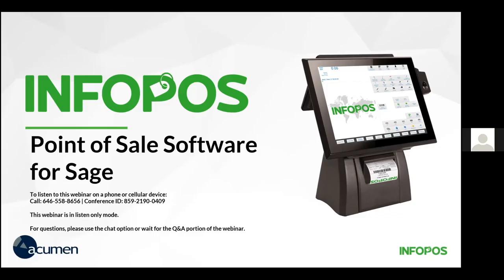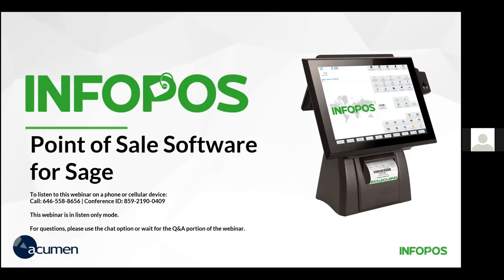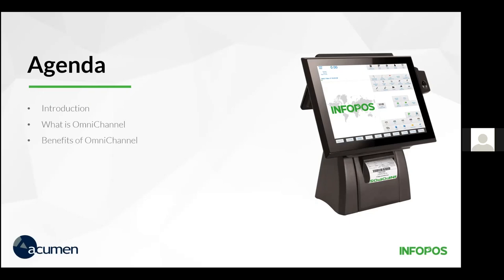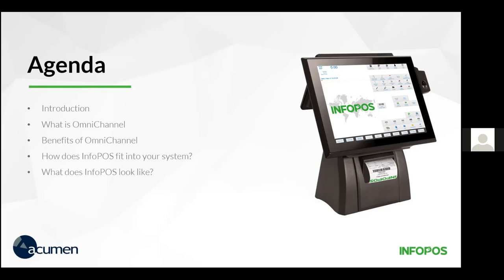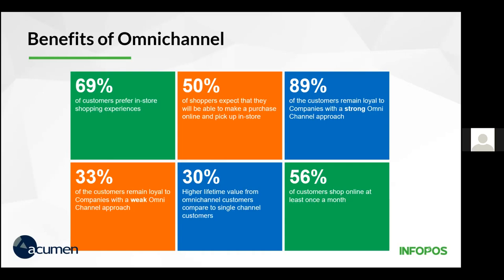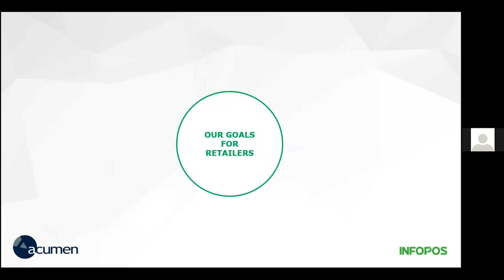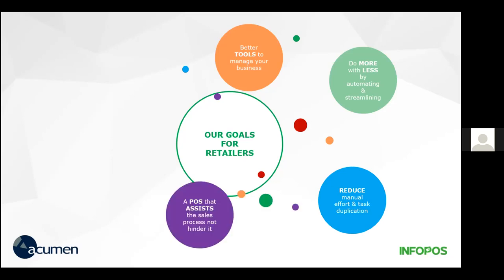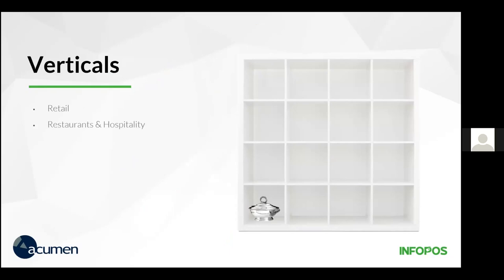Creating Value for Sage 300 at the Point of Sale with InfoPOS (Demo)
Video Bookmarks:
0:00 - Introduction
1:21 - Agenda
2:15 - About InfoPOS
3:46 - What is Omnichannel
4:26 - Integrated & Seamless Customer Experience
5:13 - Benefits of Omnichannel
7:40 - Sage Omnichannel Retail
8:20 - How Does InfoPOS Fit Into Your System?
8:58 - Architecture
9:28 - InfoPOS Goals for Retailers
11:58 - Verticals
16:16 - InfoPOS Demo
30:59 - Questions & Answers

Are you frustrated with your current Retail solution?

InfoPOS has joined forces with Sage 300 to deliver a complete omnichannel solution that offers transparency and flexibility over your daily operations. Its easy-to-use functionality extends the core features of your Sage 300 and makes it a world-class Point of Sale solution. To learn more, watch our Webinar Wednesday as InfoPOS covers:

- What is OmniChannel?
- Benefits of OmniChannel
- How does InfoPOS fit into your system?
- What does InfoPOS look like?